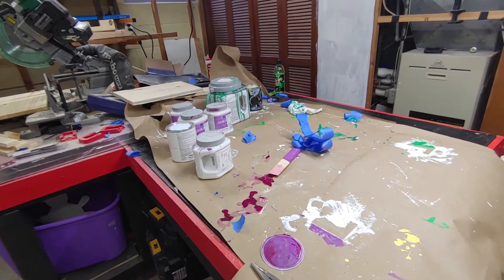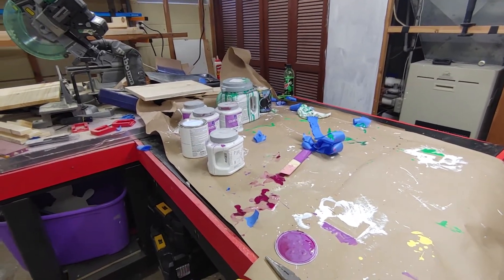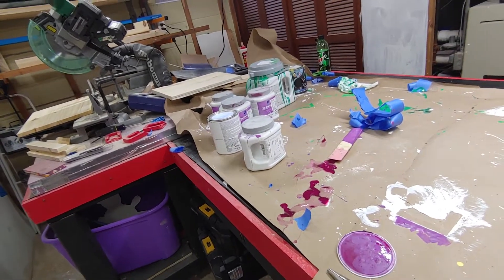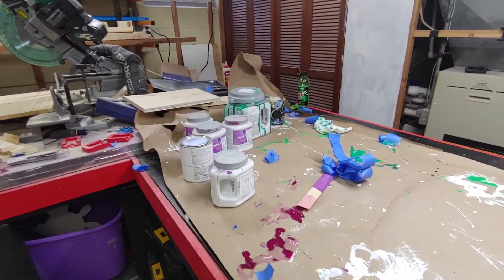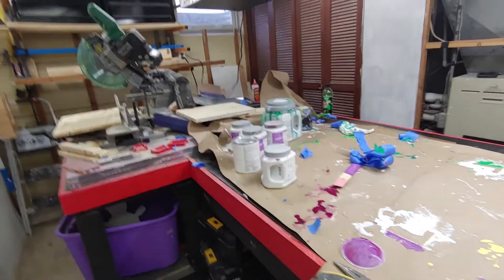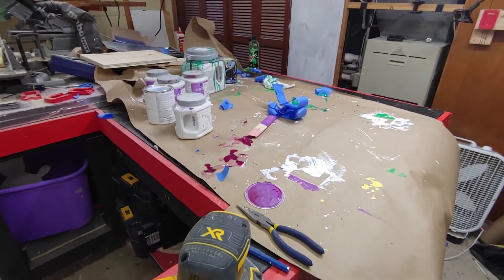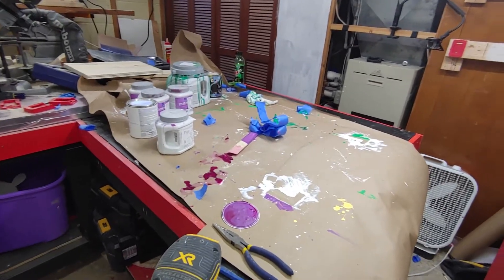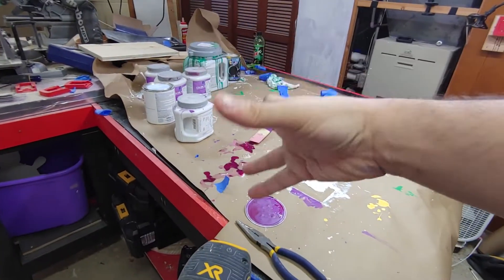cleaning up the shop after a project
this video is more of a Blog and an update after I finish the project I'm giving you some ideas of projects I'm going to work on in the future based on some problems I'm having around the house.